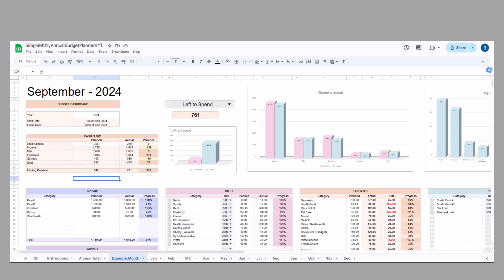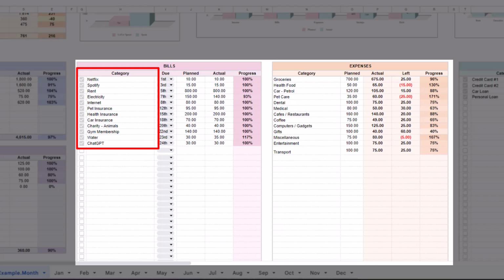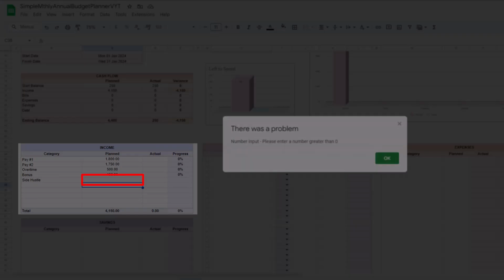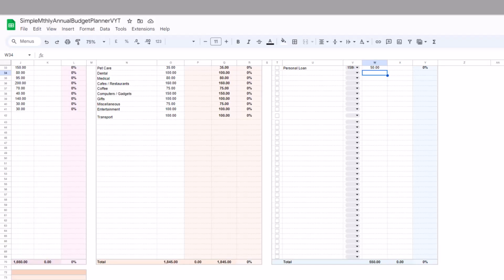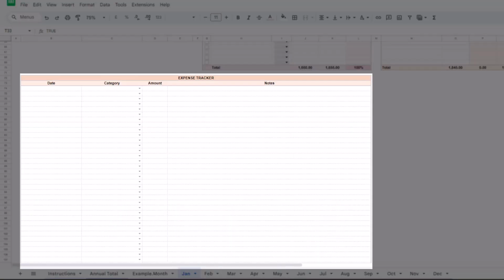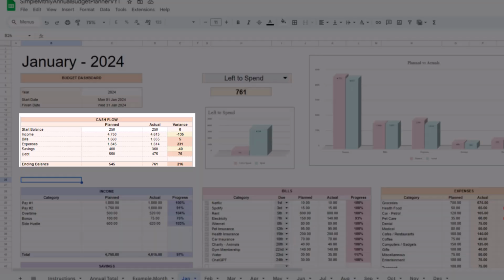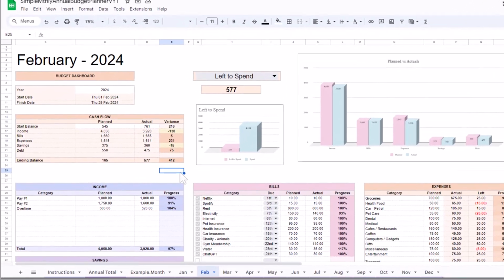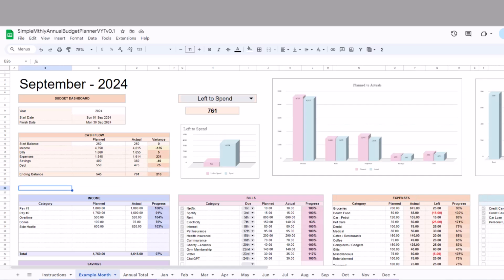How to Use the Simple Monthly & Annual Budget Tracker for Google Sheets | Step-by-Step Guide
Welcome to the demo video of our Simple Monthly Budget Tracker for Google Sheets

Welcome to our comprehensive guide on using the Simple Monthly & Annual Budget Tracker! In this video, we'll walk you through every step to efficiently manage your finances and stay on top of your budget.

This product is for you if have Google Sheets and you are looking for a simple & effective way to track your finances on a monthly & Annual basis.

In This Video, You'll Learn:

Setting Up Your Budget Tracker and Budget Tracker Features overview.
Entering Your Start and Finish Dates: Tips on specifying the time period you want to track.
Adding Your Start Balance: Instructions for inputting your starting balance for the chosen period.
Tracking Your Income: How to enter your income details and keep them organized.
Recording Your Expenses: Steps to categorize and input your bills, savings, debts, and other expenses.
Using Check Boxes: How to use check boxes to track paid bills and debts easily.
Analyzing Planned vs. Actuals: How to utilize the chart to compare your planned vs. actual amounts.
Top 10 Spending Breakdown: Understanding your spending patterns with the top 10 spending categories feature.

Why Use This Budget Tracker?

Easy to Use: Simple and intuitive design that makes budgeting straightforward.
Comprehensive Tracking: Track all your income, savings, bills, expenses, and debts in one place.
Visual Insights: Get clear visual insights with charts and graphs to monitor your financial health.

This Tracker was made by Baz who has 25 years experience working with Excel. His co-creator is his rescue dog Biscuits.
Throughout his life, Baz has created spreadsheet templates that have helped him to set goals, track them, and achieve them. Now, he'd like to share his template creations with others (both Excel and Google sheets).

 We donate 5% from every sale to our favourite Animal Charity - Animals Australia. So when you purchase a product from Spread(sheet) Kindness, you really do spread kindness!

If you any questions about this spreadsheet please reach out at. Either Baz or Biscuits the rescue dog will get back to you as soon as possible.

00:00 Introduction
00:52 Budget Tracker Sheets overview
01:34 Budget Tracker Monthly Sheet Overview
01:46 Budget Tracker Dashboards Overview
03:23 Input Categories Overview
04:27 Bills vs Expenses explanation
05:28 Input Cells explanation
06:07 Input types explanation
07:01 Detailed demo start
07:09 How to make a copy of the template
07:36 Step 1 - Input Annual starting balance
08:01 Step 2 - Input the year
08:45 Step 3 - Input Budget Plan by Category
08:57 Step 3a. - Income Categories
09:17 Step 3b. - Income Planned amounts
10:23 Step 3c. - Savings categories
10:50 Step 3d. - Savings Planned amounts
11:16 Step 3e. - Bills Categories
11:42 Step 3f. - Bills due dates
12:23 Step 3g. - Bills Planned amounts
12:46 Step3h. - Expenses categories
13:05 Step3i. - Expenses planned amounts
13:47 Step 3j. - Debt categories
14:02 Step 3k. - Debt due dates
14:20 Step 3l. - Debt planned amounts
14:36 Step 4 - Enter actual amounts
15:17 Step 4a. - Enter Income Actual amounts
15:43 Progress bar feature
16:32 Step 4b. - Enter Savings actual amounts
17:15 Step 4c. - Enter Bills actual amounts
18:37 Step 4d. - Enter Debt actuals amounts
19:11 Step 4e. - Enter Expenses actual amounts
23:48 Step 5. Review your progress
24:06 Step 5a. Cashflow dashboard
25:27 Step 5b. Left to Spend / Budget graph
26:01 Step 5c. Planned vs Actual graph
26:45 Step 5d. Top 10 spending breakdown
27:47 Step 5e. Annual Totals
29:48 Starting a new year
29:59 Additional tips - setting up the budget
30:54 Using the tracker with a different start
33:50 Additional tips
34:17 Outro